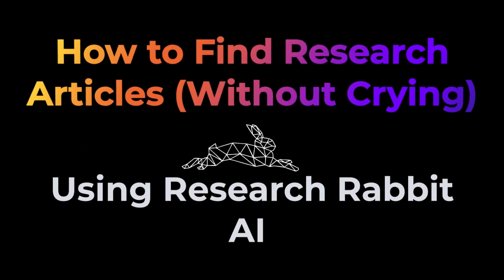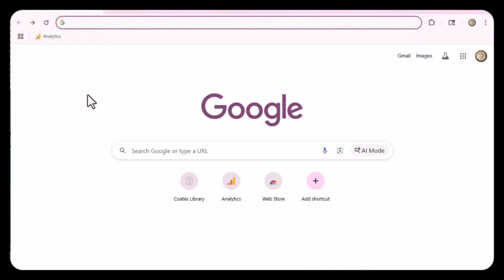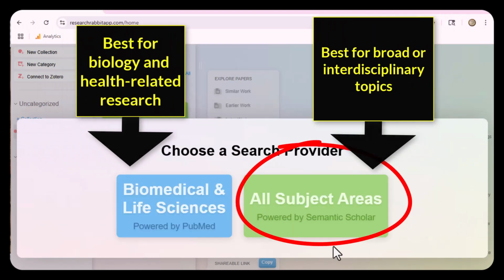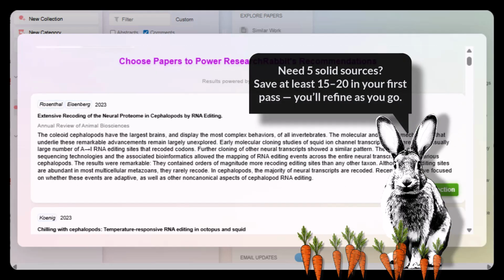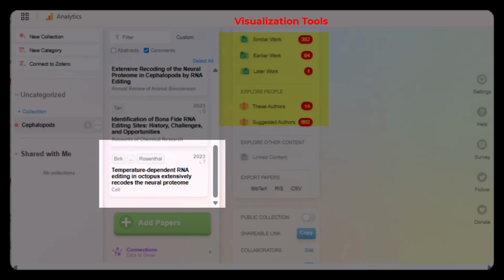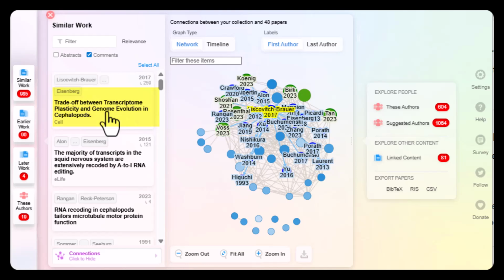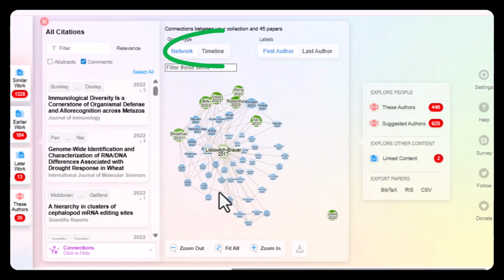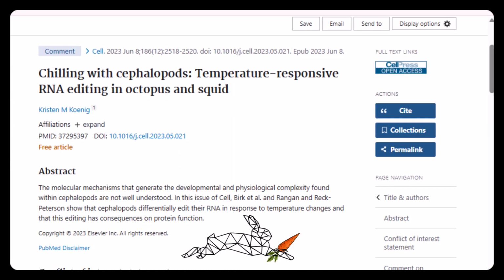How to Find Articles (Without Crying) Using Research Rabbit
How to Find Articles (Without Crying) Using Research Rabbit. A three minute, interactive video tutorial on how to use Research Rabbit.